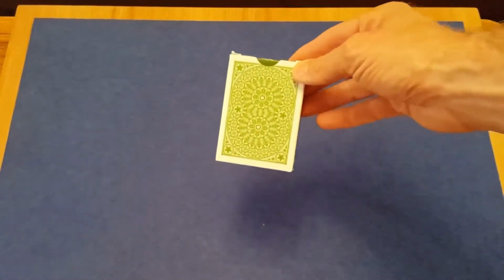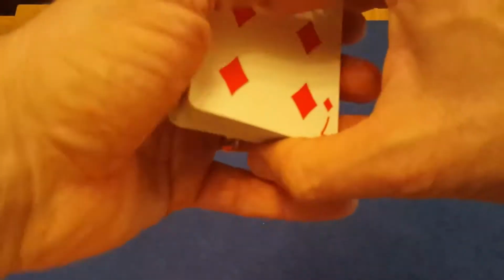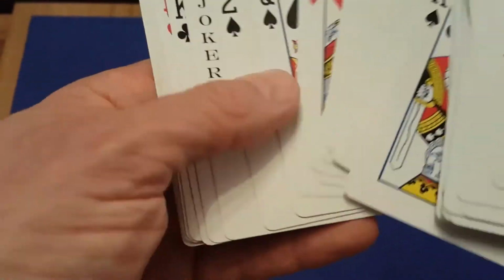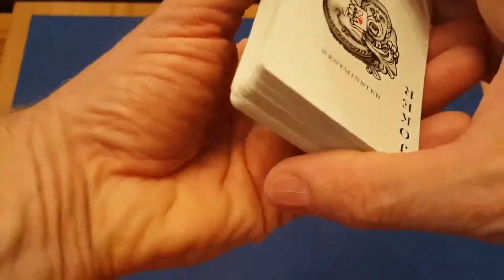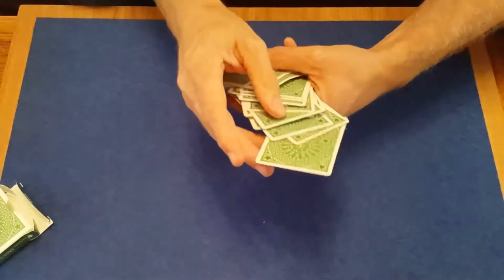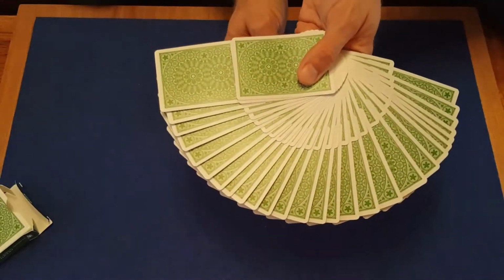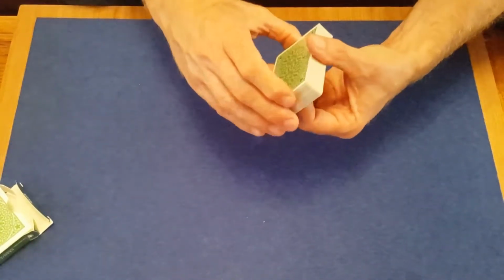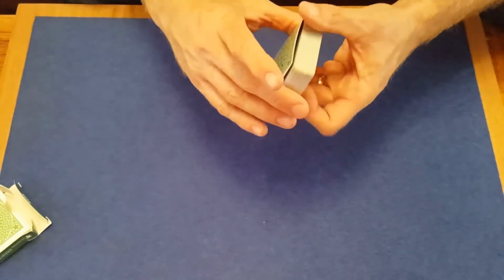Westminster playing cards used review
Cracking deck of cards, highly recommend.
Forgot to mention, 2 other cards- a duplicate 2 of hearts and a king of spades/king of clubs combo